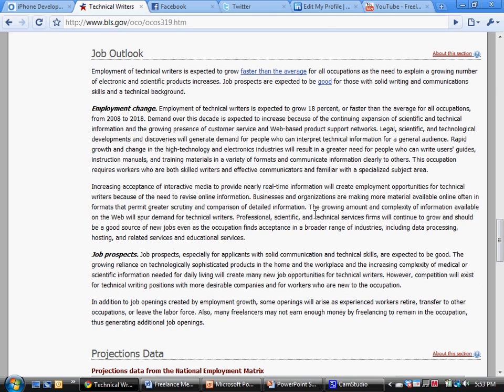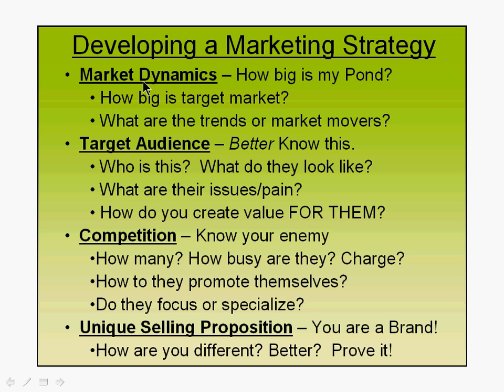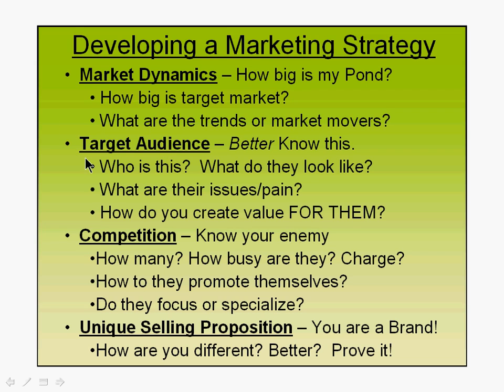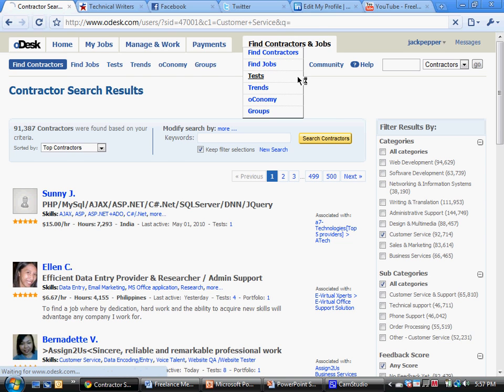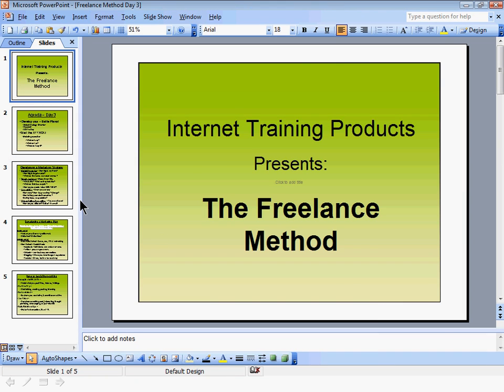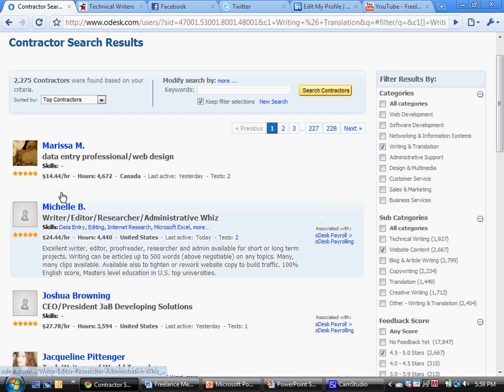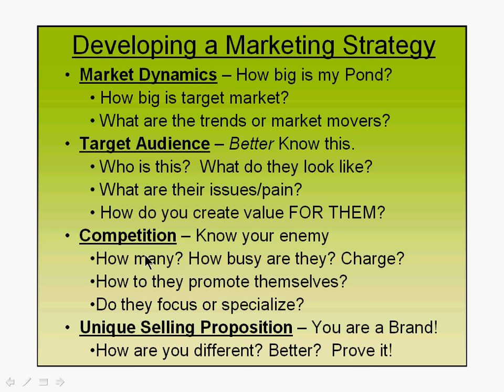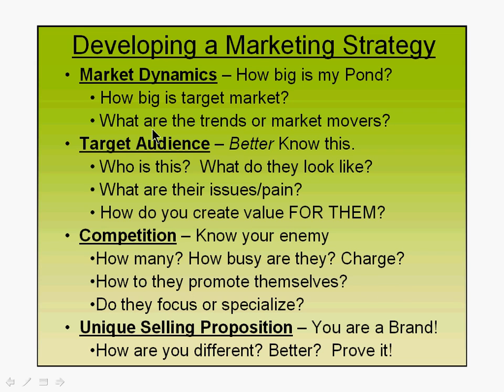Freelance Method Day 3 video 2